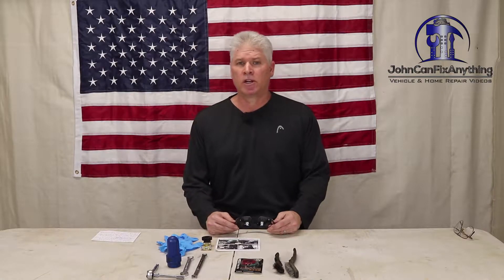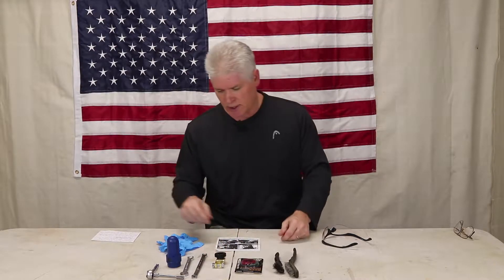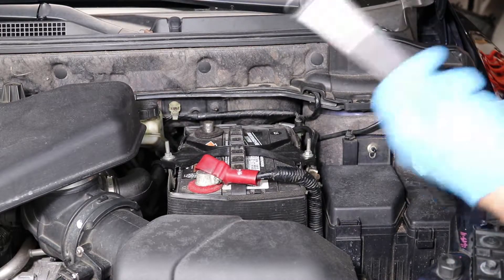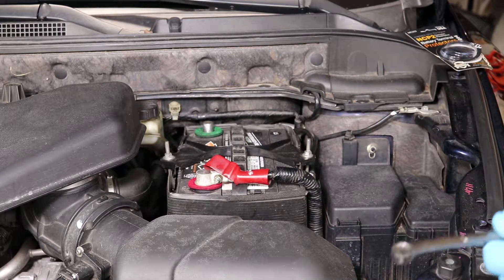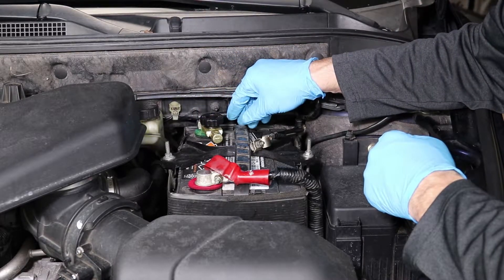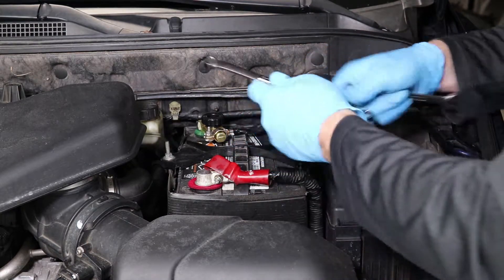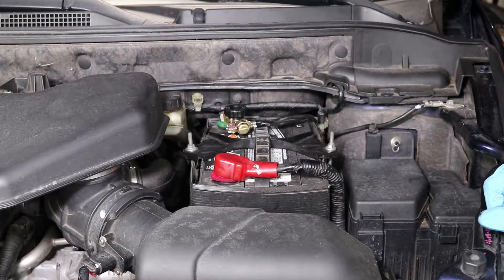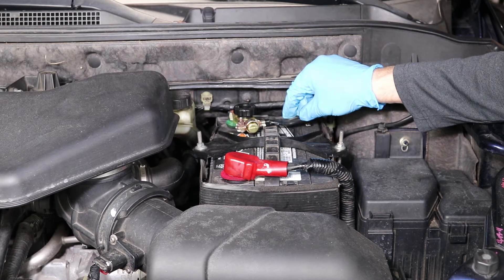Battery Bypass Switch & Terminal Post Upkeep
This is a DIY video showing you how to install a negative terminal battery bypass switch.  It also outlines how to clean and service your battery posts.

Battery Master Disconnect Switch
Anti-Corrosion Fiber Washers